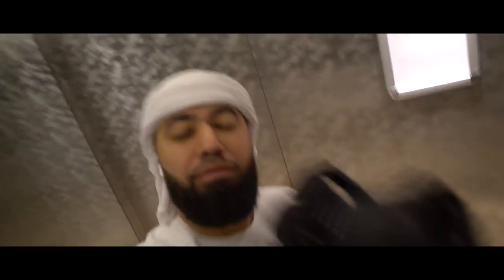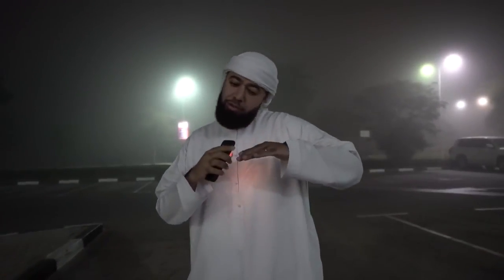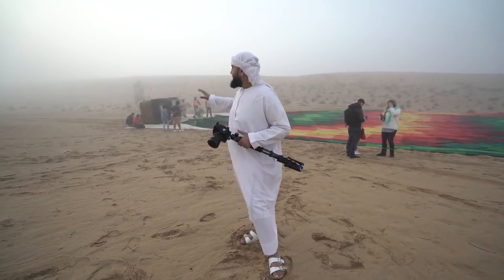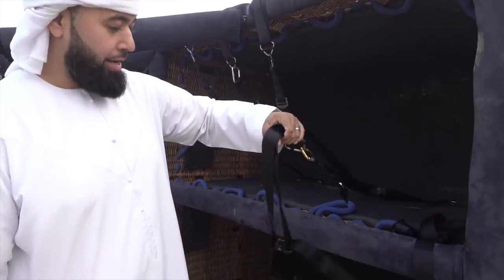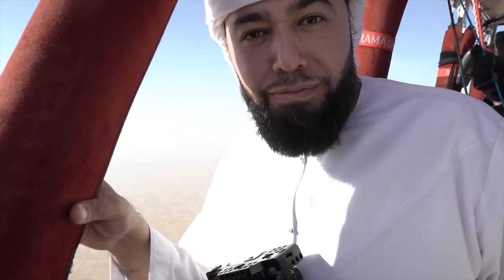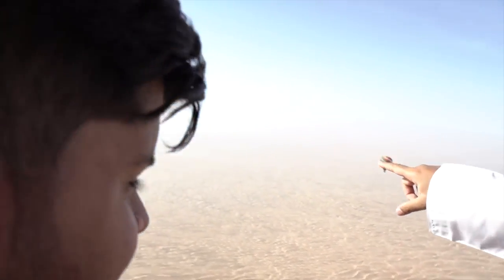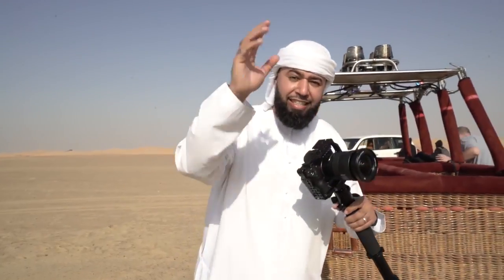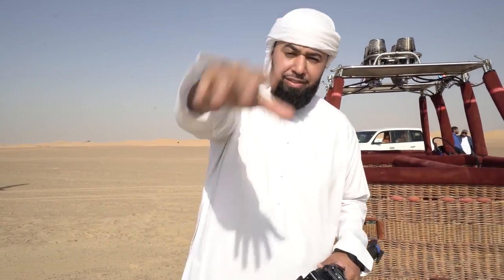Hot Air Balloon ride in the desert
a ride through the Desert of Dubai in a hot air balloon. As you can see fog was a factor